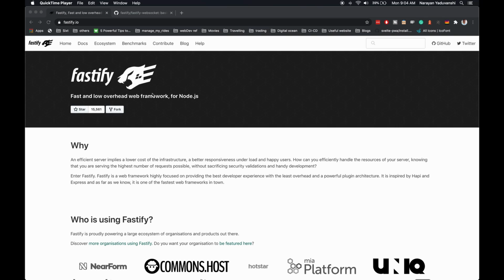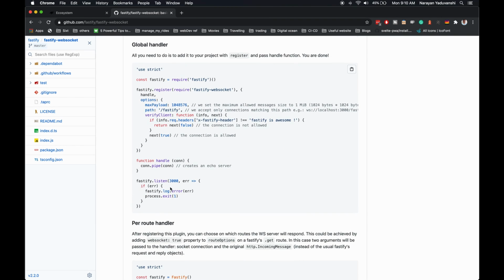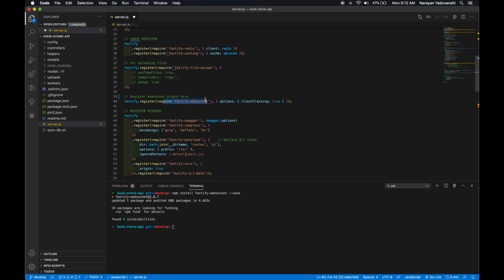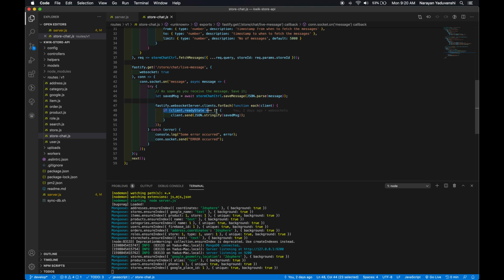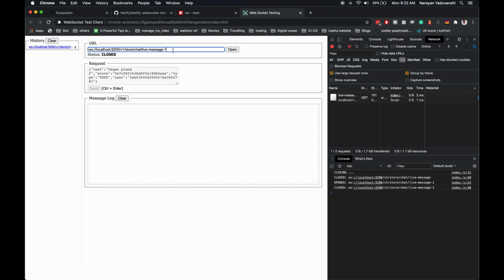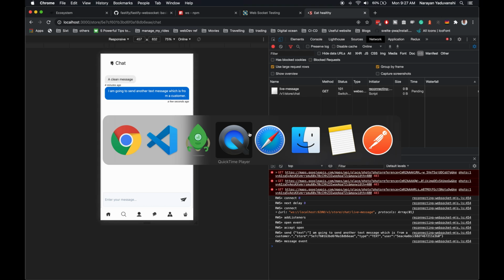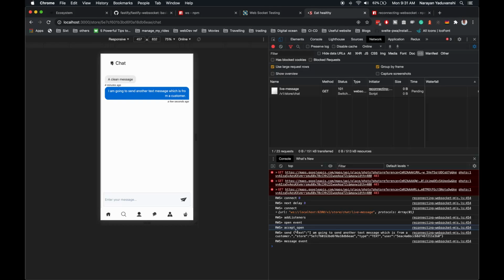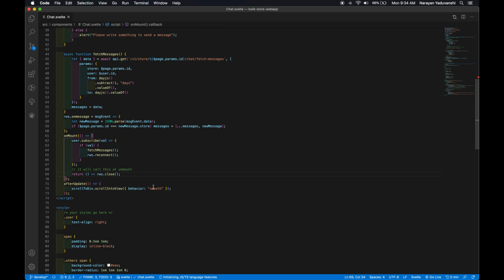fastify websocket multi room chat setup | Implemented on live app| JS | Nodejs | SapperJs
This is a tutorial on how I have implemented websocket in my fastify backend app along with sapper|sveltejs app in the frontend